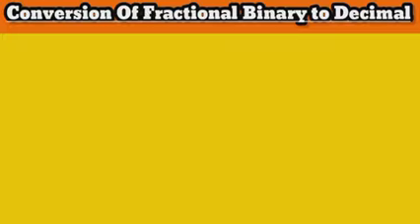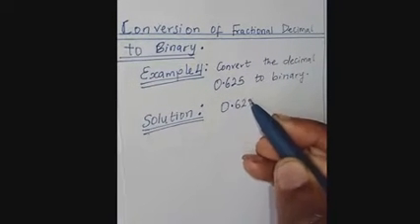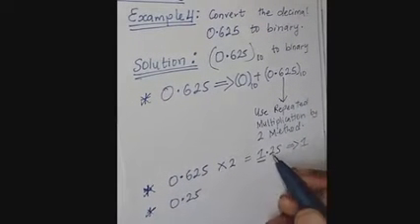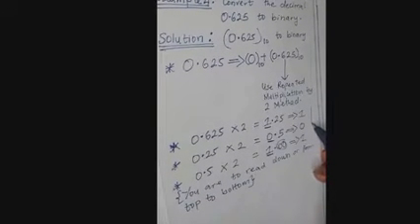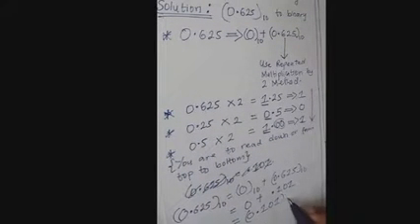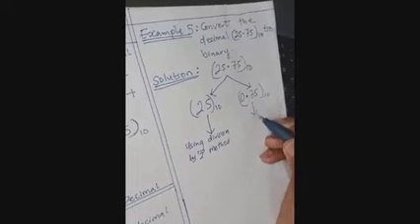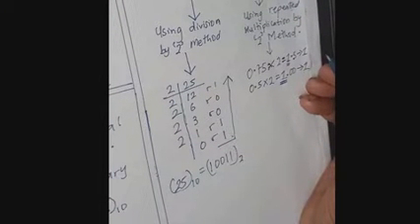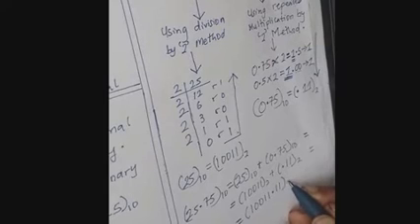Conversion of Fractional Binary to Decimal(The Fastest Method)